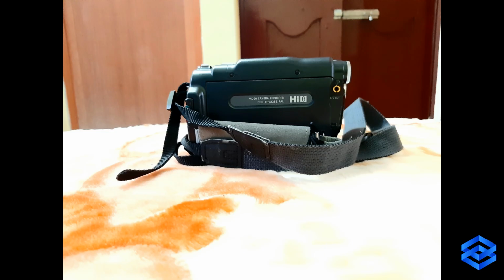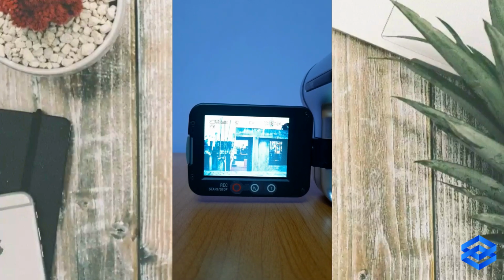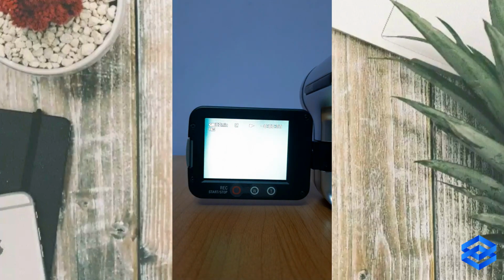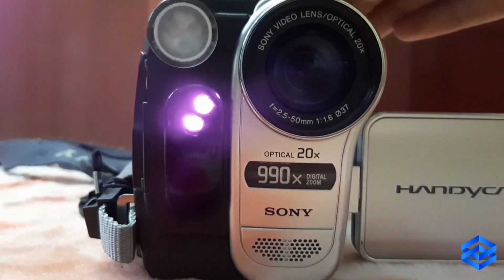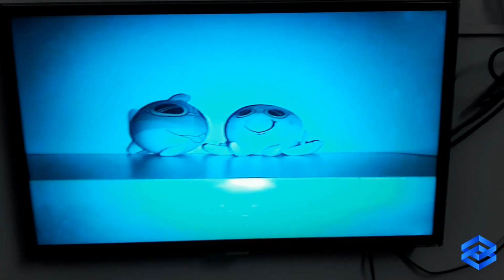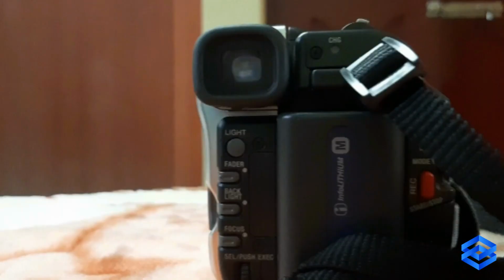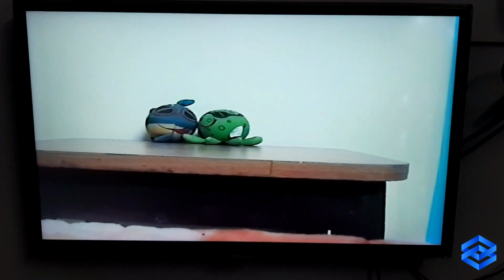Sony handycam - 990x digital zoom and useful camera features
In this video, i am going to show the features of the sony camcorder like 990x digital zoom , 20x optical zoom and more. This camcorder was launched on jan 6 2005 and it is 15 years old.

Hi guys, this is Mr tech from the tech studio. I am a normal person who make some important tips, tricks and tutorials about smartphones, computers, and more. I created this channel to do some good tech videos and to solve some tech problems and more.